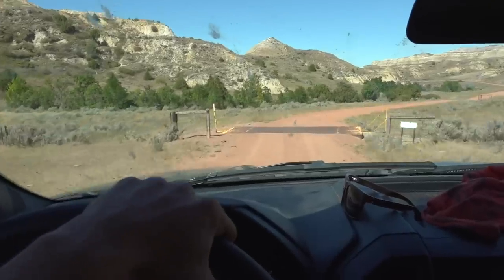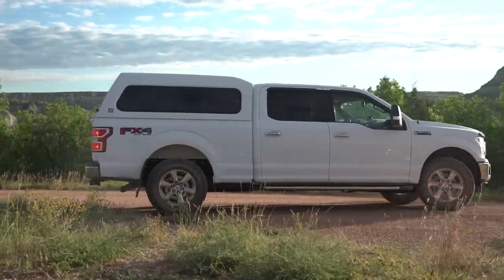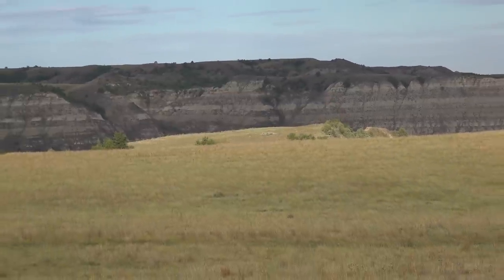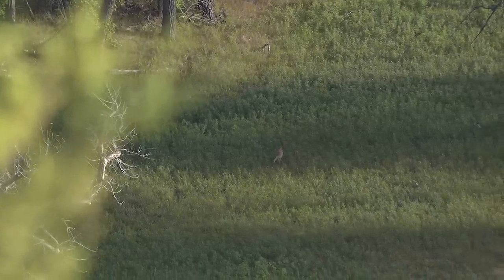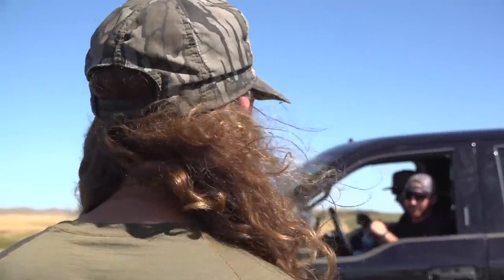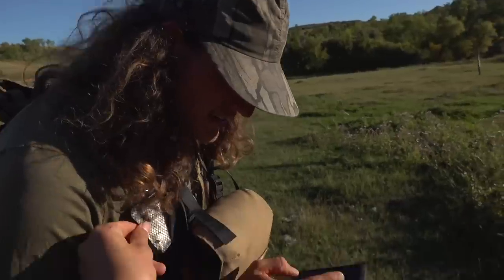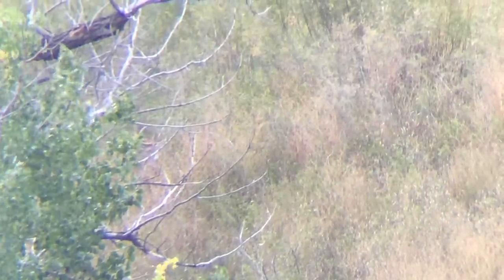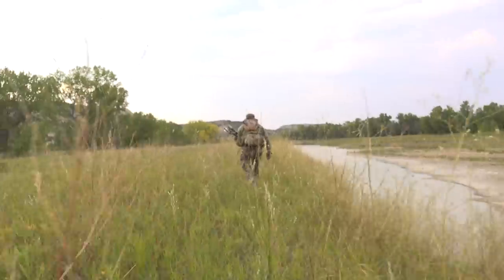Finding Bucks Out West - Public Land Hunting North Dakota!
Jake and Zach start scouting a new area in North Dakota!
THP Merch - Save 10% on all merch with code ND2020 until 9/27/20